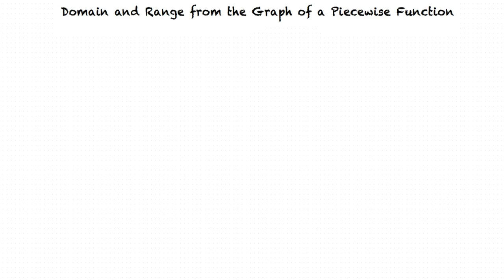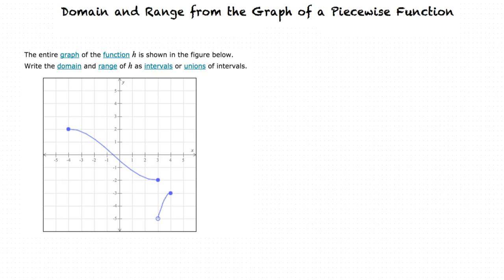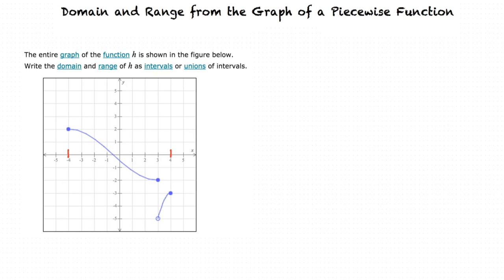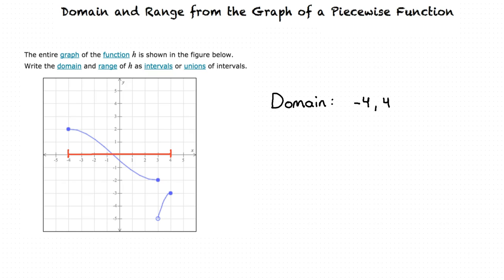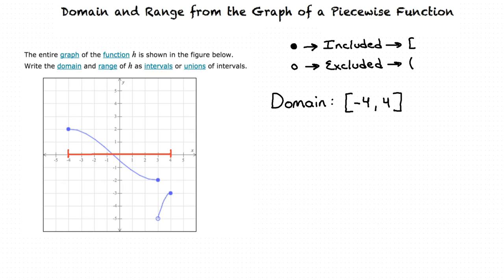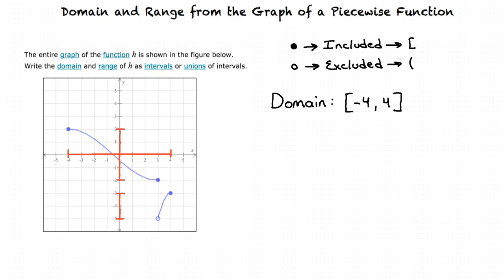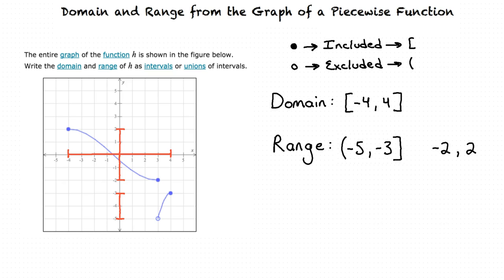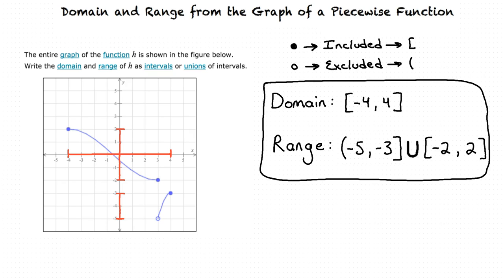Topic: Domain and Range from the Graph of a Piecewise Function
This is a topic level video of Domain and Range from the Graph of a Piecewise Function for ASU.

Join us!